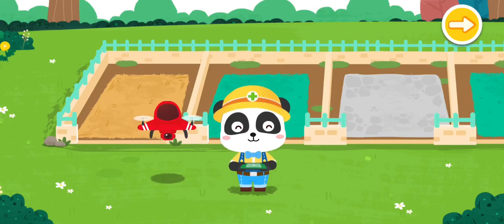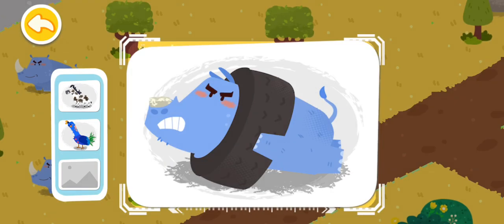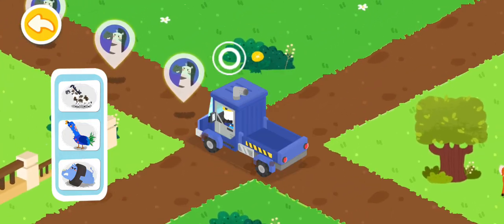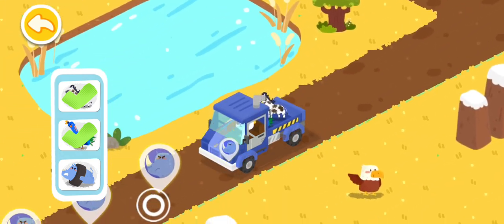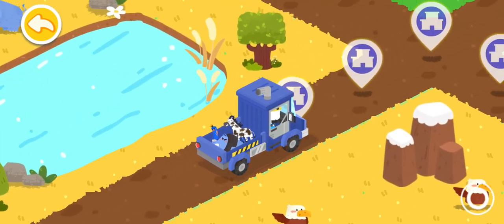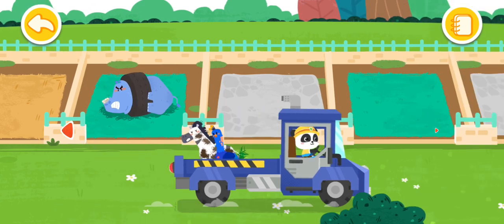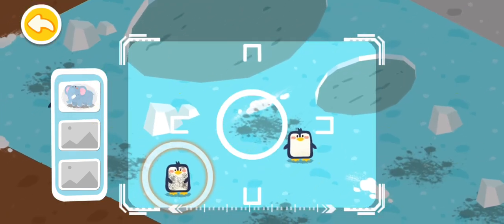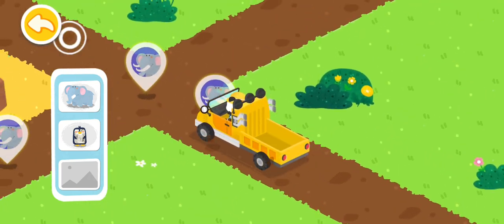Baby Panda Care | Kids Cartoon | Monster Friends 👻